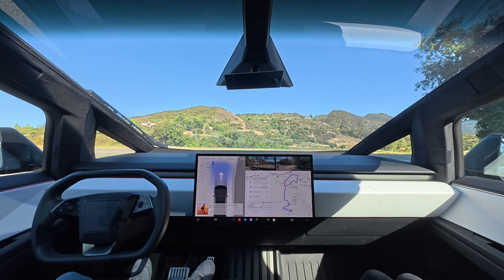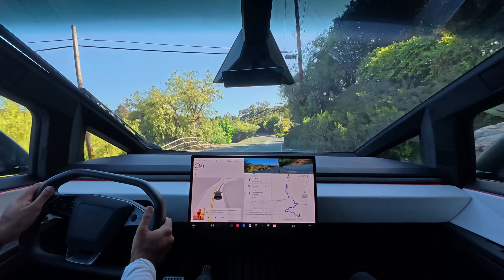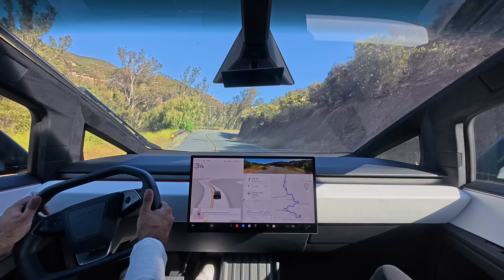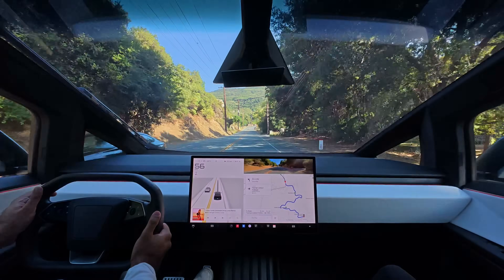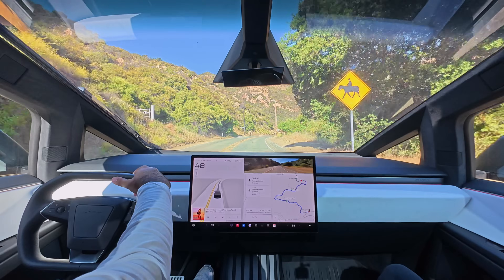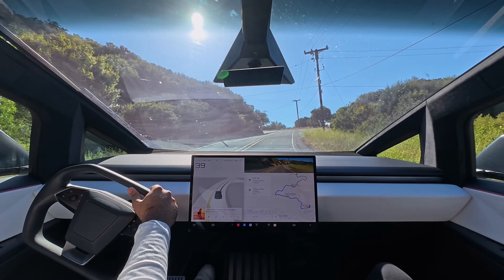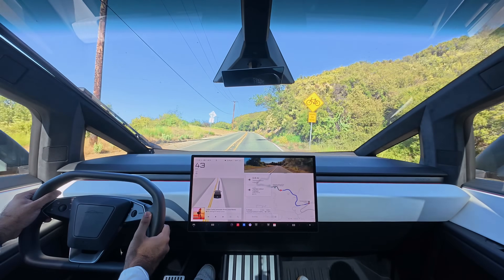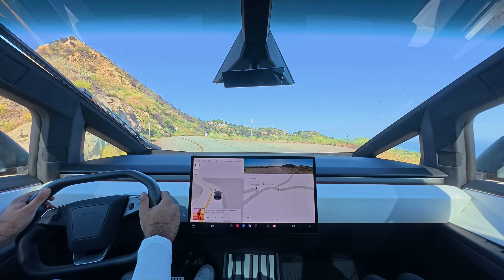Cybertruck Steer by Wire Demo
In my opinion, steer by wire and rear wheel steering alone are reason enough to buy a Cybertruck for many people — especially if you live on a hill or mountain road.